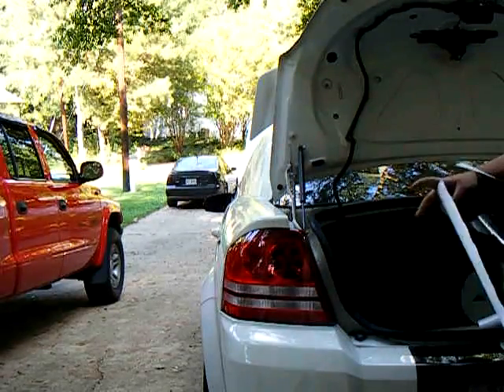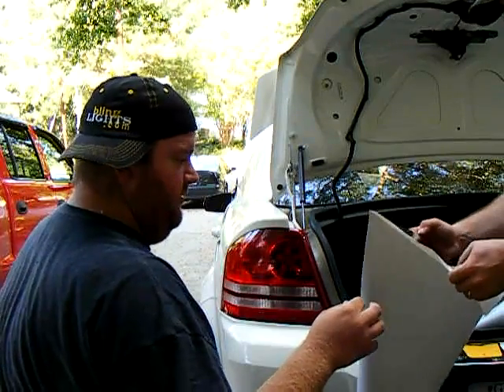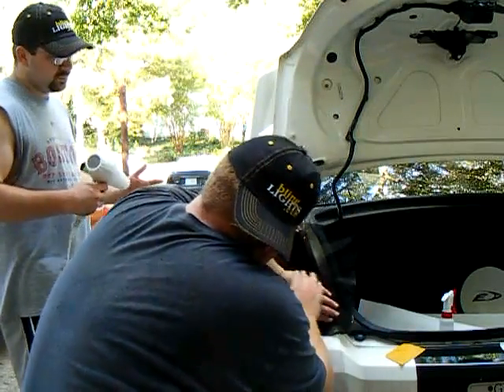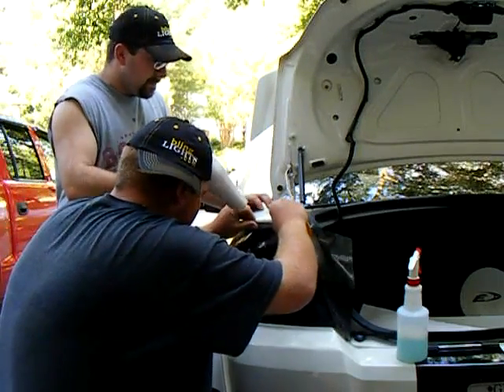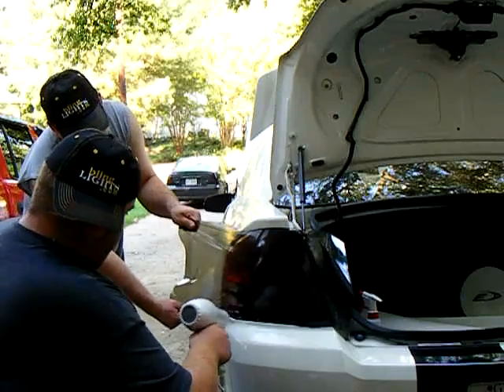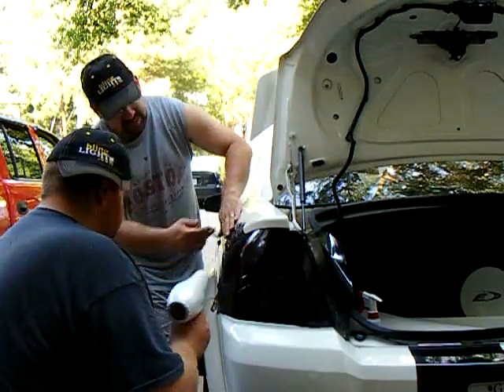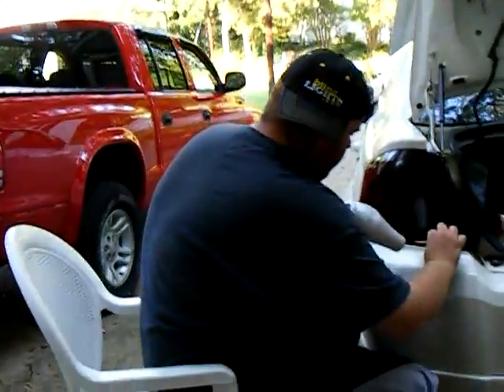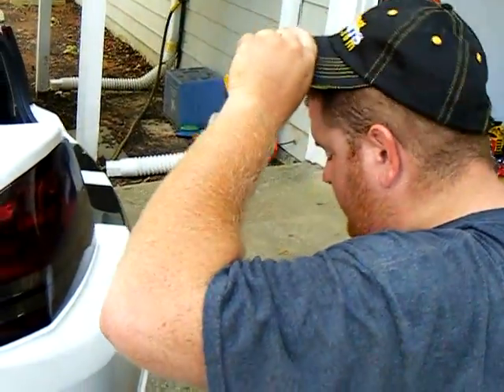Video Installation Directions on How to Tint Smoke Taillamps Taillights Tinted Overlays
Achieve that smoked tail lamp look quickly and easily. That red and amber reflectors will remain hidden away when not in use but light up naturally when in use.